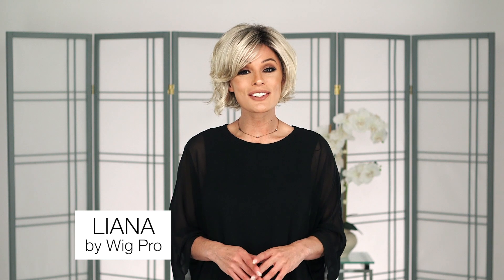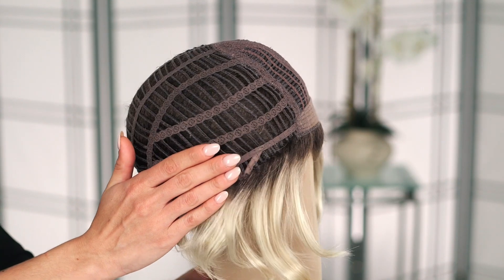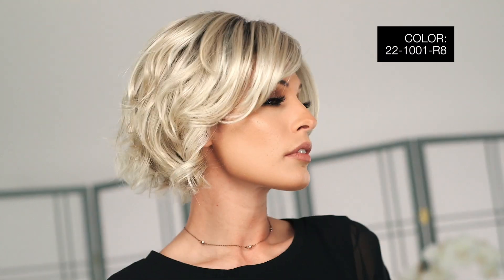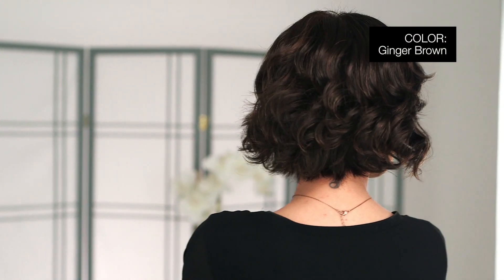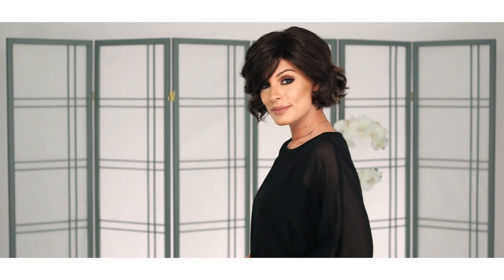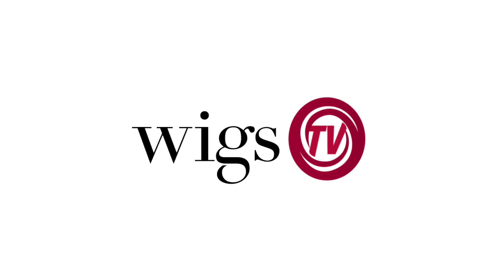Liana by Wig Pro | Wavy Synthetic Wig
Liana by Wig Pro is a cropped style with lots of soft curls. This synthetic style features an off-center bangs for a modern look.